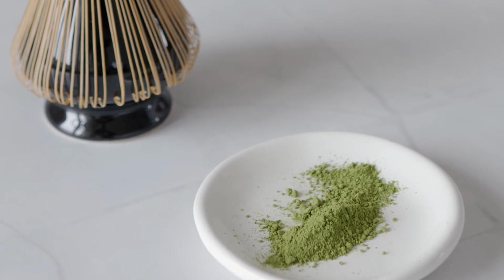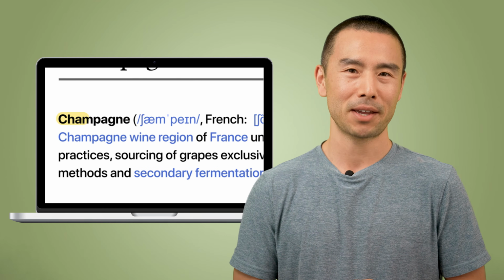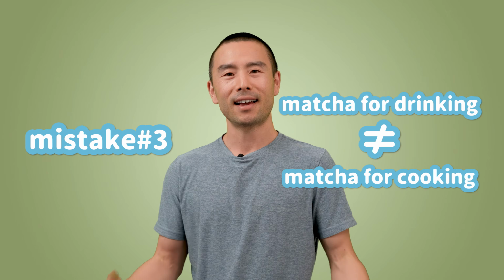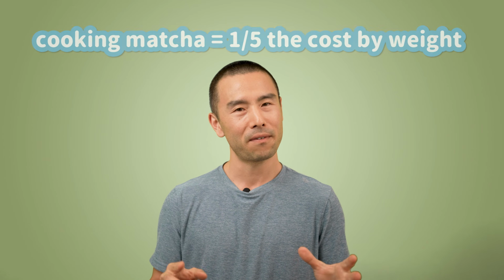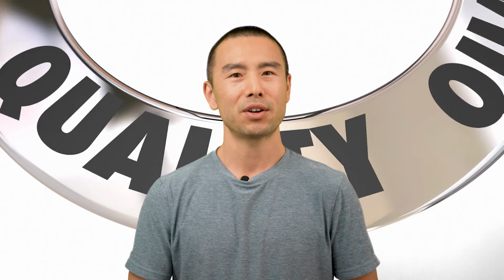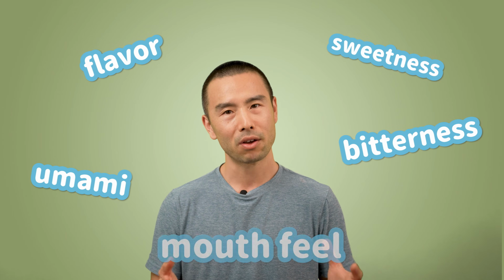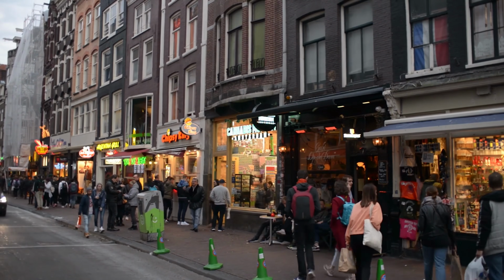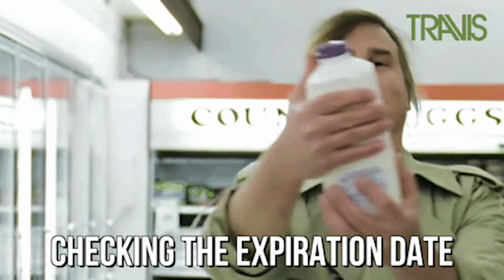5 Mistakes To Avoid When Buying Matcha (anywhere)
I made quite a few mistakes when it came to buying matcha. Watch this through to the end so you don't make them when you buy matcha next time.

Supplies are limited. 💃 🕺

 From the very beginning, I didn’t do enough research on the different grades of matcha available in the market. This lack of knowledge led me to purchase a low-quality matcha powder, which ultimately resulted in a disappointing cup of tea. Furthermore, I failed to check the expiration date on the packaging, and as a result, ended up with matcha that had lost its freshness and vibrant flavor. Additionally, I overlooked the importance of buying matcha from a reputable source, thus unknowingly purchasing a counterfeit product. All of these mistakes combined made my experience with buying matcha a less than ideal one. However, I have learned from these errors and will approach future purchases with more caution and awareness.

did i miss anything? lmk in the comments

Supplies are limited. 💃 🕺

✅Discover the middle path - where plant based food and traditional Japanese food meet

 LINKS
👉Organic Japanese tea, cookbooks, online cooking workshops and more!
👉Equipment and Japanese ingredients used in my videos-

🏡All Day I Eat Like a shark - Japanese recipes and blog posts